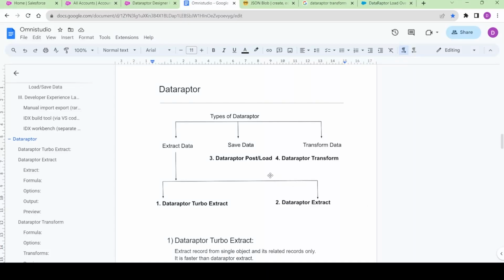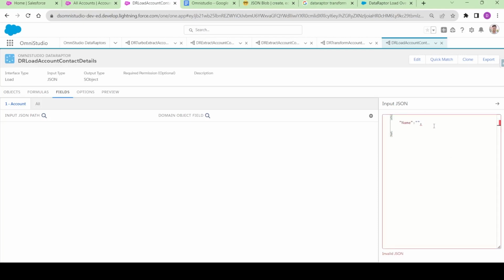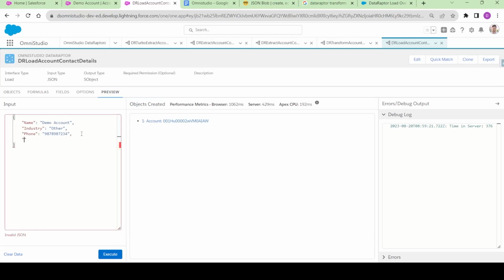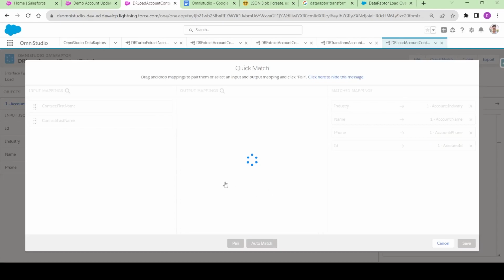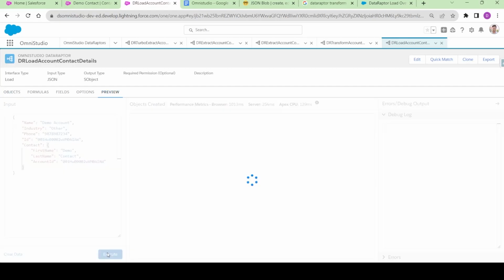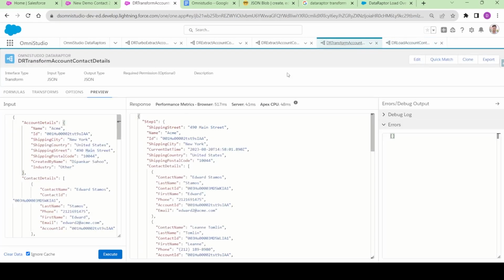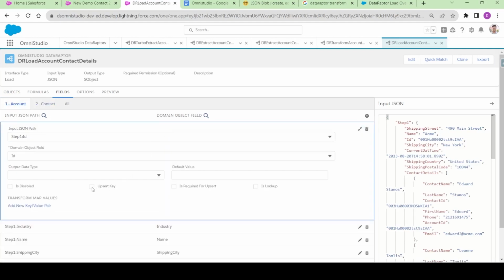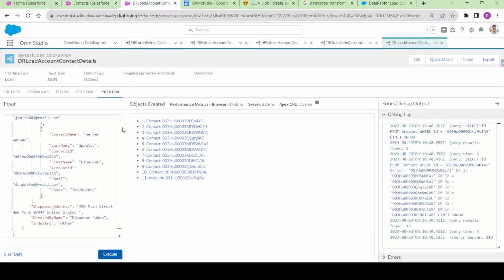4 - Omnistudio Dataraptor Load / Dataraptor Post Action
In this video we will dive deep into dataraptor load/ post action and we will do the handson about how to insert and upsert records into salesforce using different ways and we will also look at how to upsert multiple records at once

0:15 Create a dataraptor load
0:41 Save data to a sinlge object(insert record)
4:48 How to upsert a record
5:38 Save data into multiple objects
9:00 Populate lookup automatically from the latest record created
11:00 Create record from complex json using auto match and field mapping